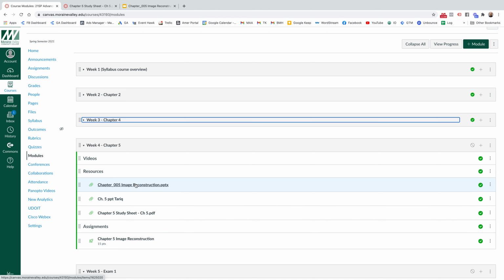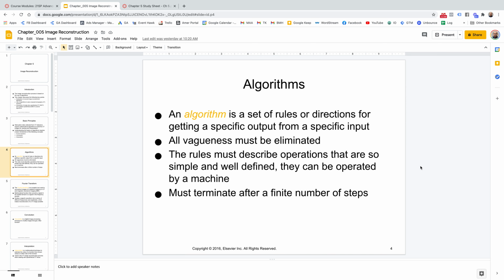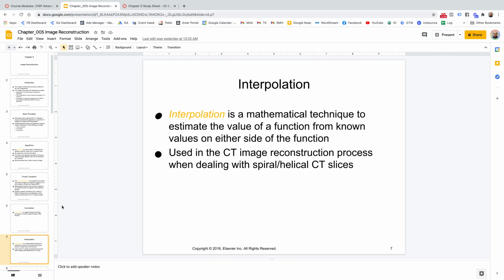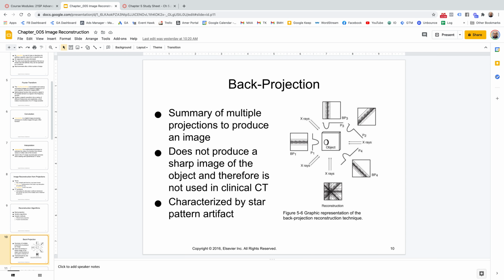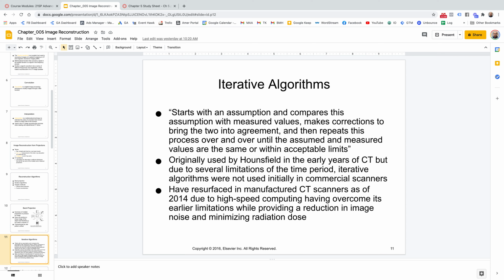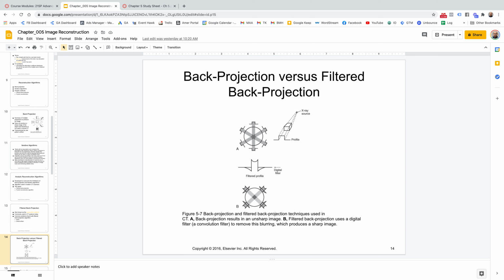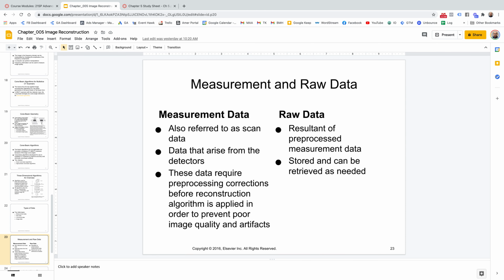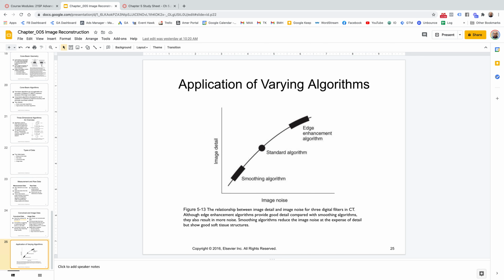RAD224 Chapter 5